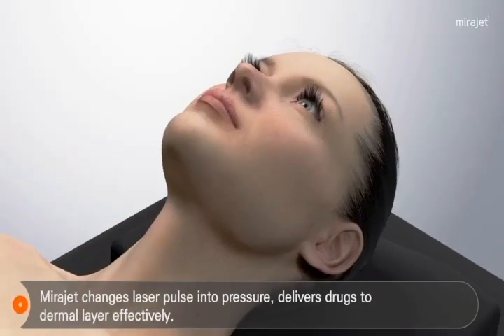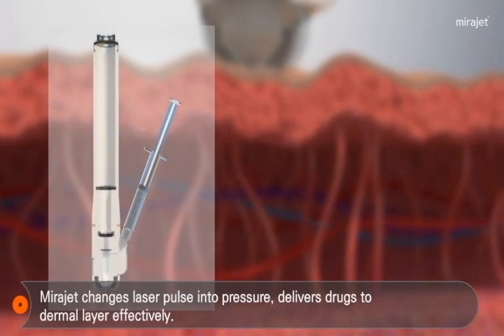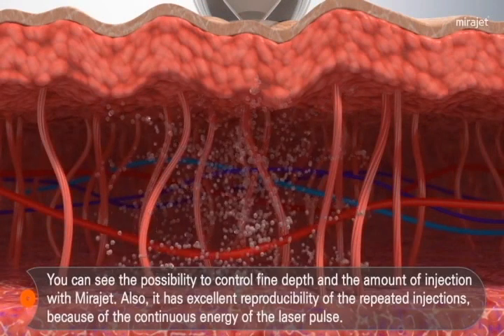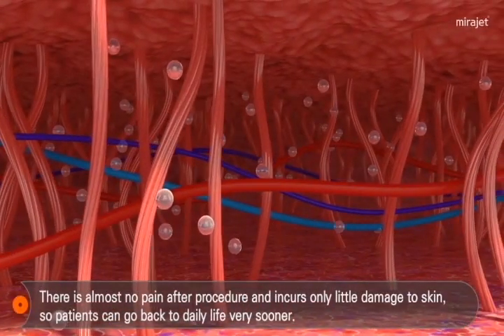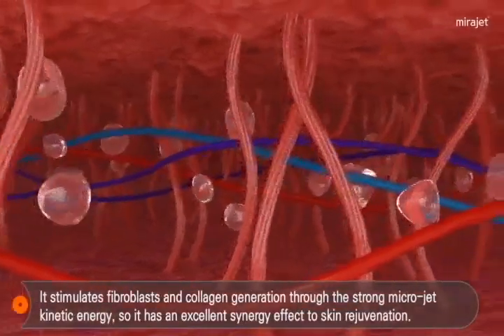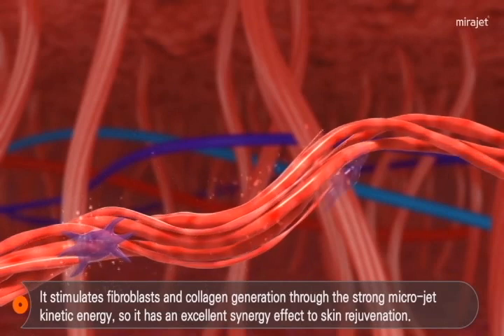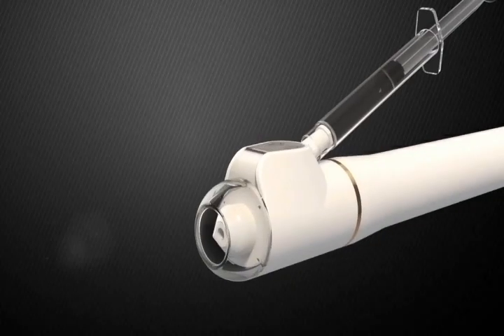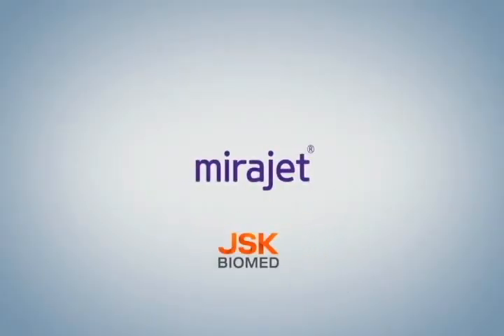바늘 없는 주사기 미라젯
깊게 혹은 낮게 정확한 레이저에너지를 이용해 피부속에 물질을 넣을 수 있다면...